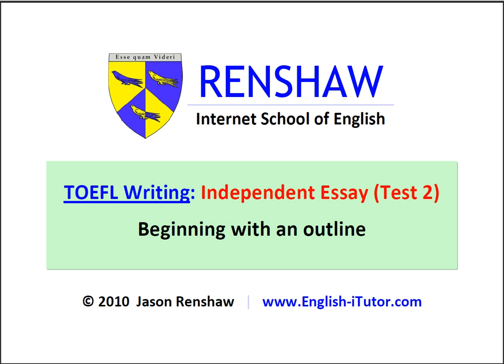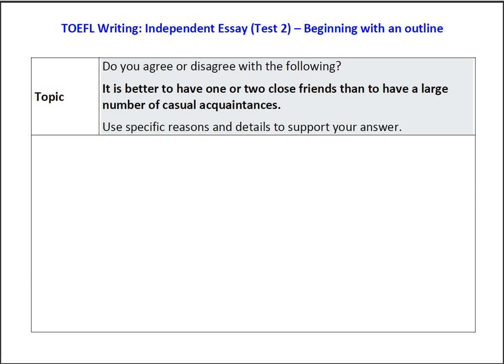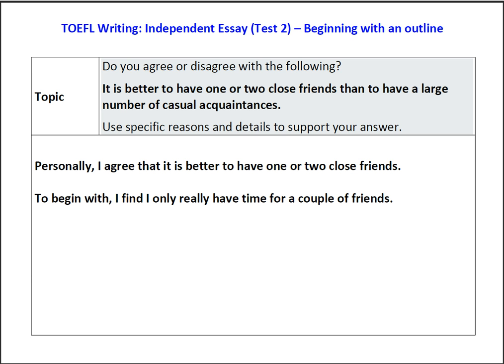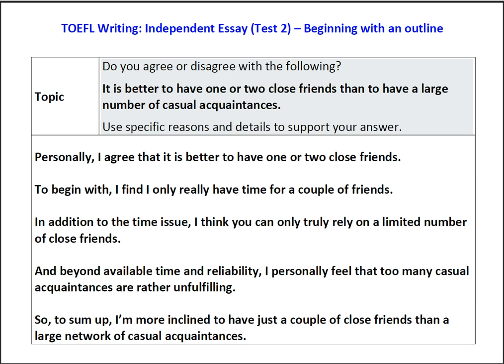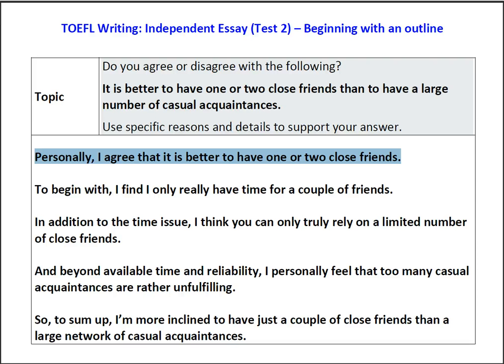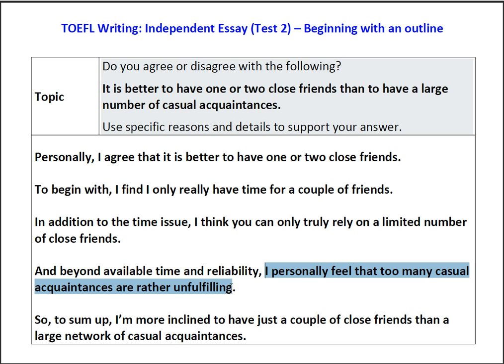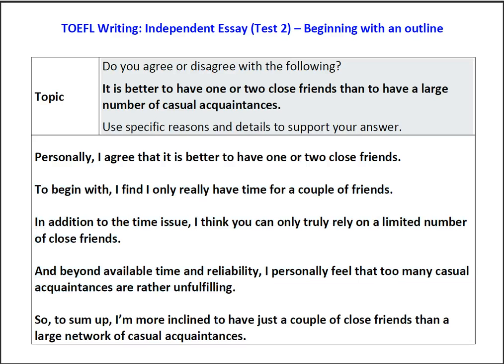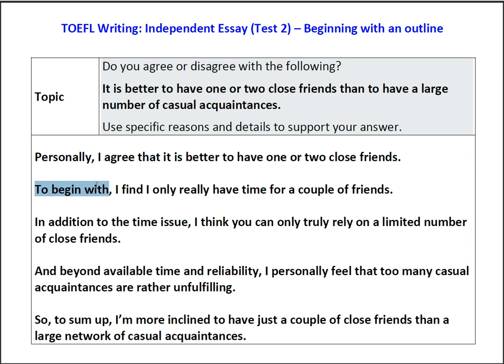TOEFL iBT Independent essay sample topic + how to outline your response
How to begin your essay for the TOEFL independent essay task, using a good outline!